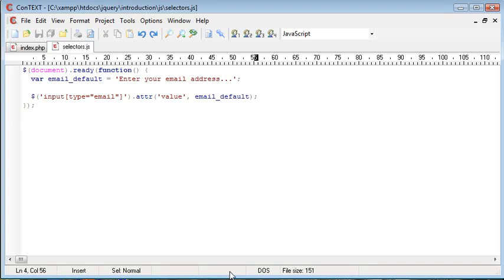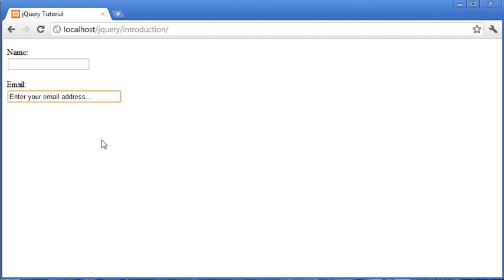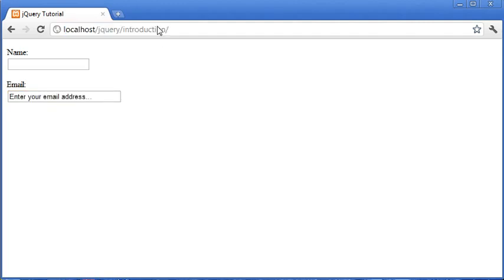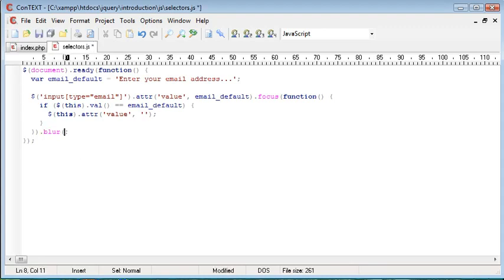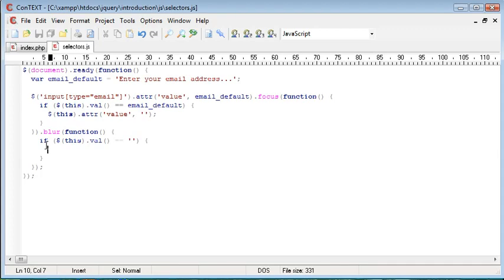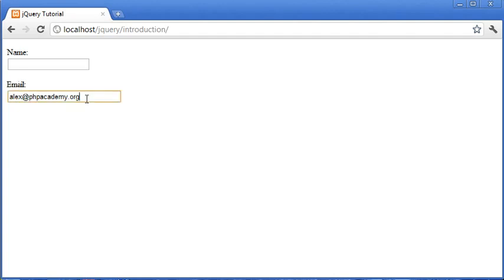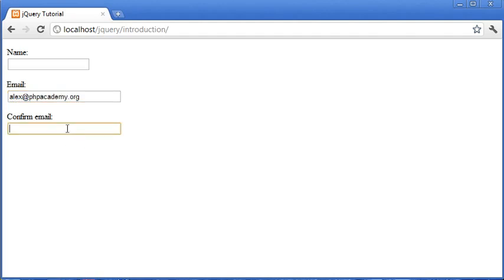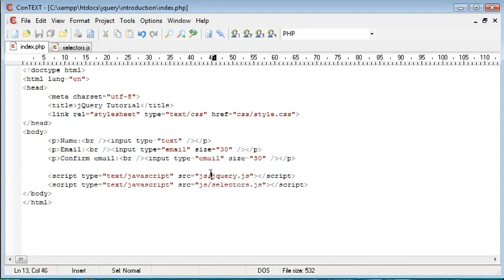022 Attribute selectors